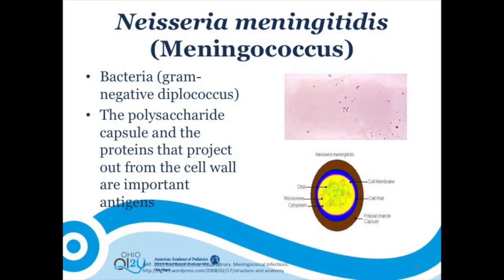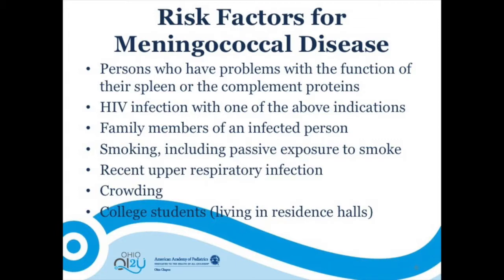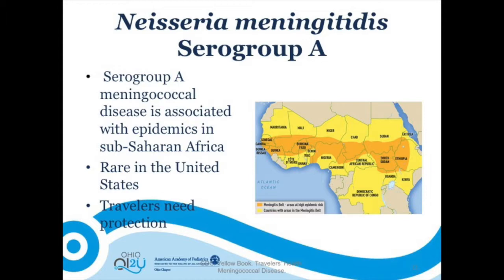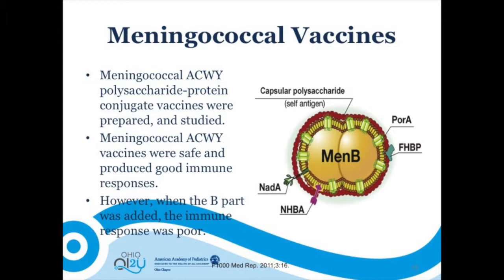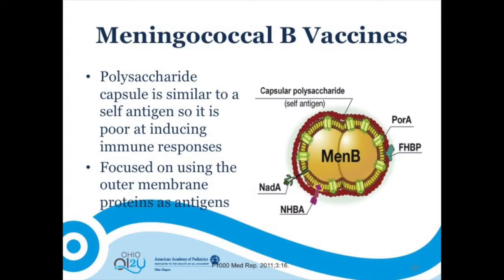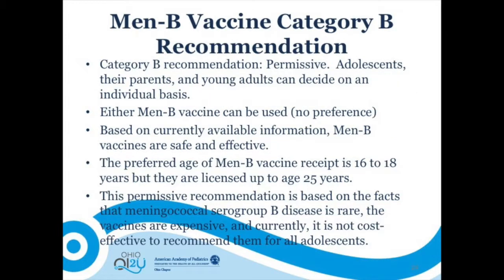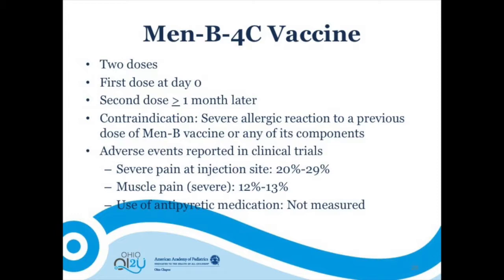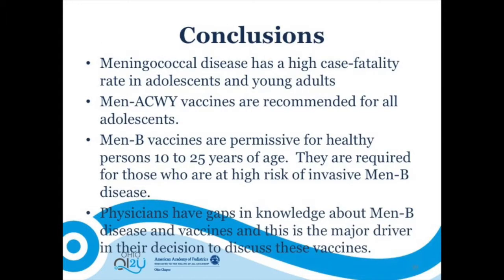Meningococcal Disease and Vaccines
Presentation by Rebecca Brady, MD, FAAP